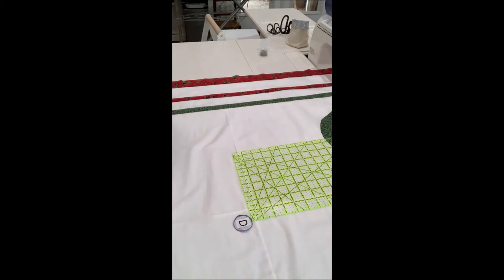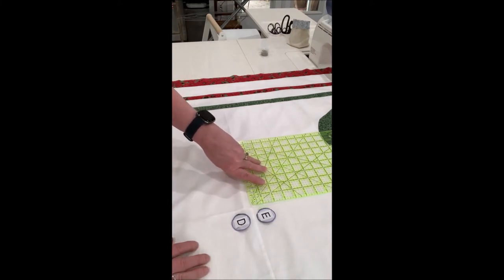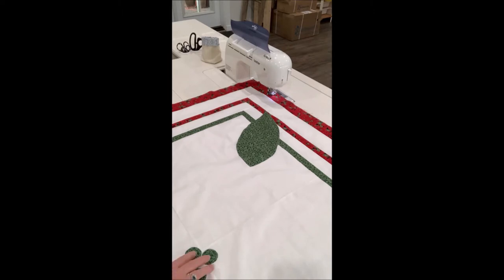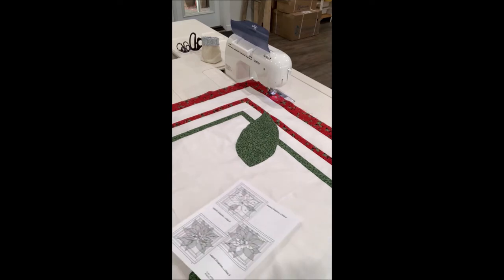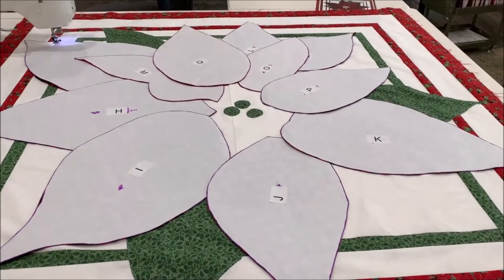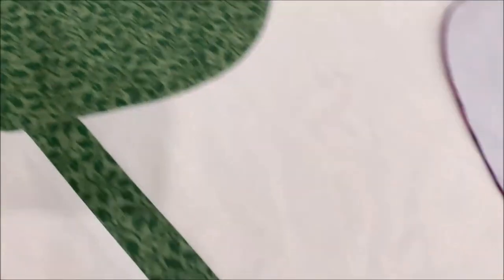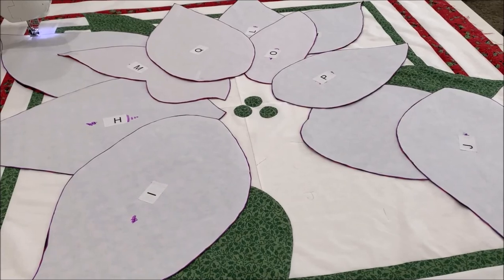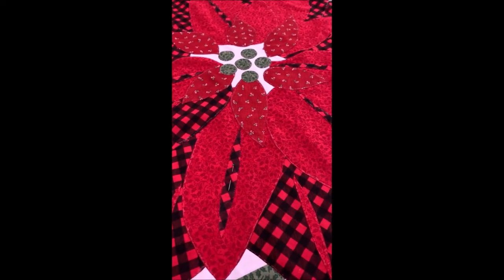Christmas Bloom Applique Demo Video - Part 2 of 2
This 50” square Wall Quilt of a framed large appliqué poinsettia features Home Sweet Holidays by Deb Strain. This would make a beautiful addition to your holiday decor. The fabric will be in stores early summer and the pattern is now available. A demo video is available for the applique preparation and placement of this keepsake project.

PURCHASE CHRISTMAS BLOOM PATTERN HERE!